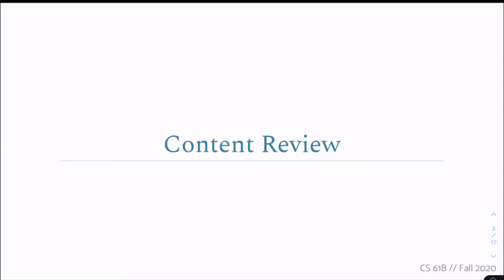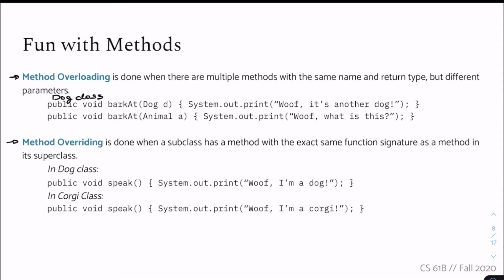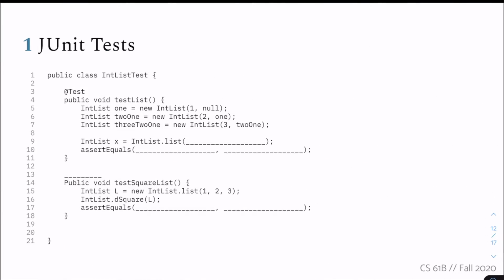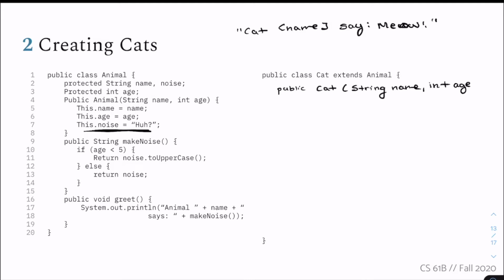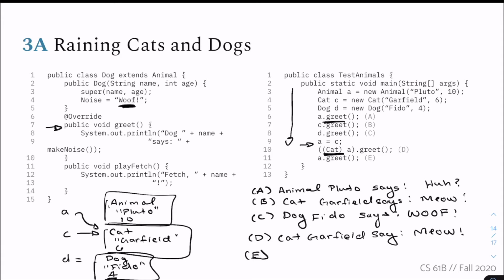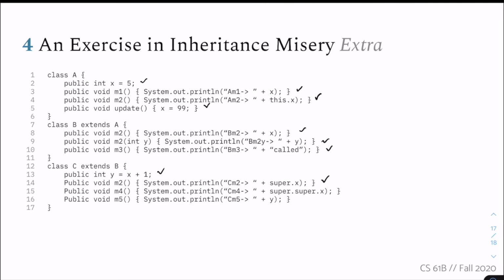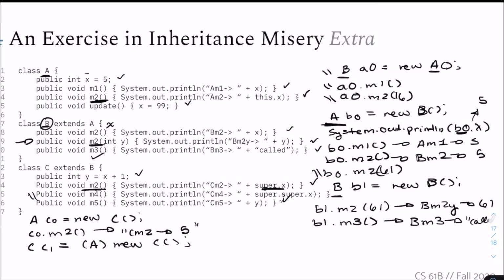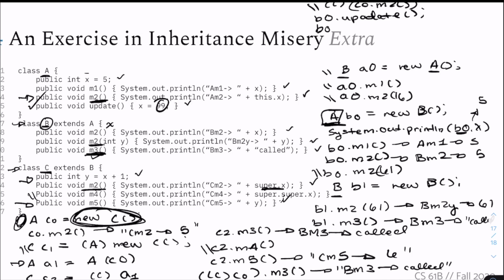CS 61B Fall 2020 • Discussion 04